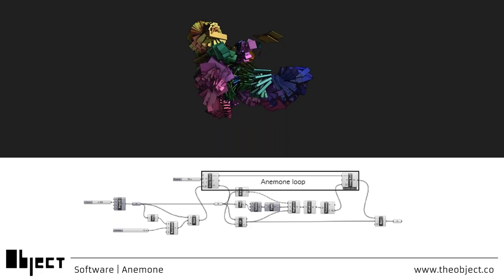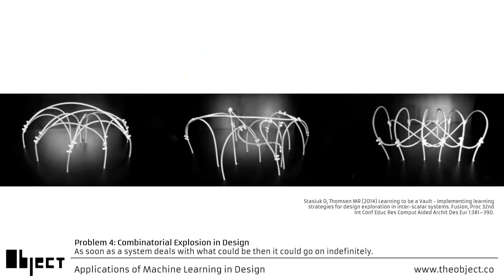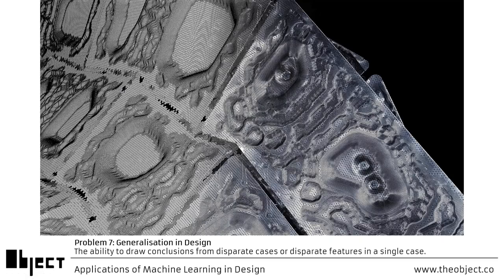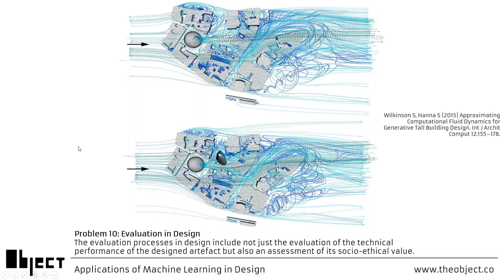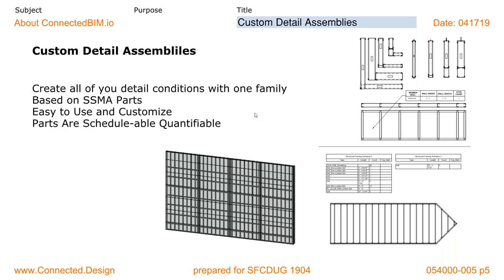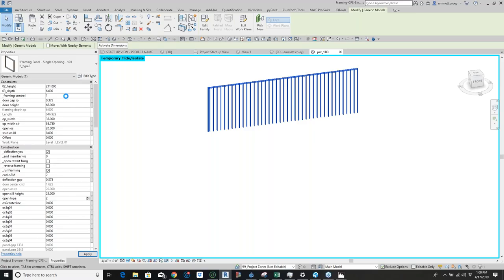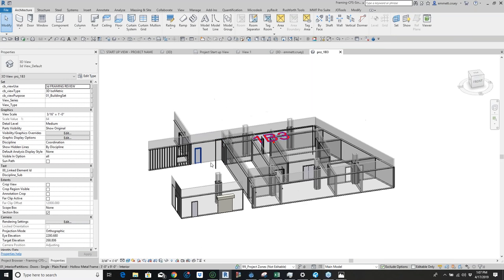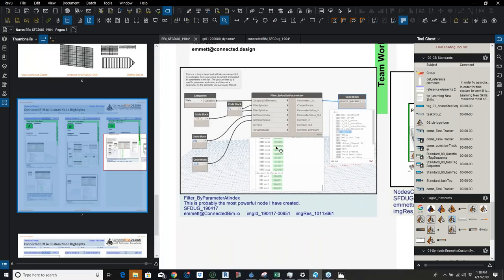SFCDUG April 2019 | Object: AI in Design & ConnectedBIM.io: Automation tools for Revit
Feature Presentation: Object: Artificial Intelligence and Deep Learning Framework for Architects

In this presentation Mateusz Zwierzycki will sprint through his experiences with parametric modeling, coding and machine learning. He will showcase his past and present works and discuss the current state of AI in design. A live demonstration of Owl and its capabilities will top the lecture. Mateusz if the founder of Object is a company providing services and products based on parametric modeling, design workflow management, digital fabrication and machine learning. The spectrum of Object spans from Design and Consultancy through Education, Software and Research.

Here some of the examples of his work

Object
DesignMorphine Workshop 2017 Encoded Memories
Speaker

Mateusz Zwierzycki is a Research Assistant at BTU (Cottbus), where he is involved into AI research. Previously he worked at CITA (Copenhagen) on such projects as Complex Modelling, flora robotica and DuraArk. His research interests focus on machine learning, architectural geometry and generative algorithms. Mateusz was a tutor of many international (Poland, Spain, Bulgaria, Slovakia, Germany, Denmark, USA, UAE) programming workshops and courses. Author of the Starling, Anemone, Volvox, Squid, Owl plugins for Grasshopper and many more scripts scattered all over the Grasshopper community. Collaborated on various projects with companies such as zieta prozessdesign and Joris Laarman Lab, where he applied his digital modelling, programming and simulation skills. Currently runs Object – computational design consultancy.

Featured Presentation: ConnectedBIM.io – Who are we? (first half) What is our approach with dynamo? Python?

Emmett Cruey started a computational design consulting company in August, ConnectedBIM.io. Emmett Cruey has spent most of his time to this point developing an arsenal of tools for framing automation of prefabricated panel systems. Emmett Cruey will present his new package for Dynamo. Emmett Cruey has built a suite of framing and Integrated systems automation tools for Revit with a focus on Pre-fabricated Panels.

Speaker

Emmett Cruey, a motivated BIM and Design technology expert and entrepreneur. Starting off as a drafter then cad manager for a Structural Consulting Firm in 2005 and staying there for 13 years, Emmett grew with the industry. Learning through work experience, forums, peer networks, and conferences. Spending days at the office drafting in cad and nights at home learning to build parametric families in Revit. After moving on to work for various companies including 2 years as the Buildings BIM Manager for Arup San Francisco he was introduced to Dynamo and was instantly hooked. Spending the next two and a half years learning everything he could about BIM Technology, computational design, and programming in general. Attending conferences, online classes, forums, and networking and meeting a lot of amazing people along the way. Eventually growing tired of going against the grain advocating technology and connected data along with a passionate desire to create something Emmett started ConnectedBIM.io in the late summer of 2018. With a high level of focus on framing automation and prefabrication, ConnectedBIM.io offers consulting, parametric content, automation tools for a variety of workflows and disciplines. We specialize in Framing Automation, Integrated BIM workflows, and automation tools for Revit.